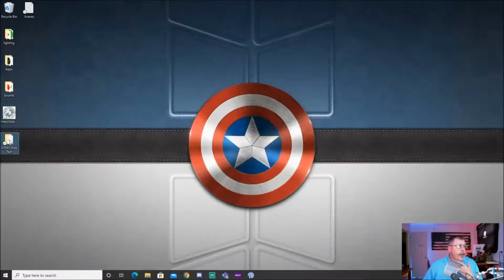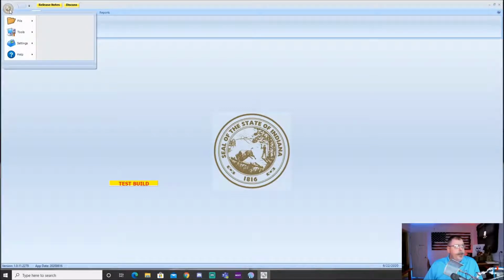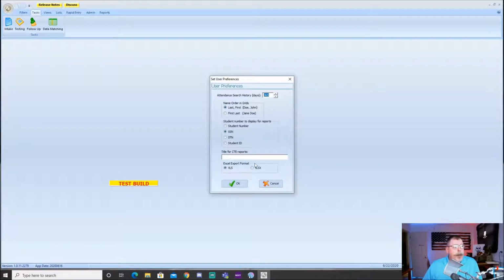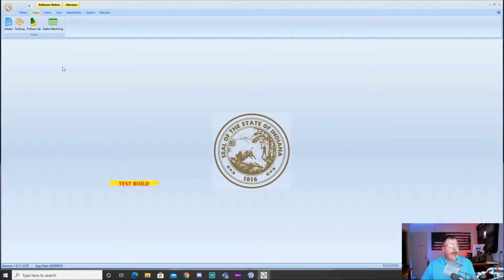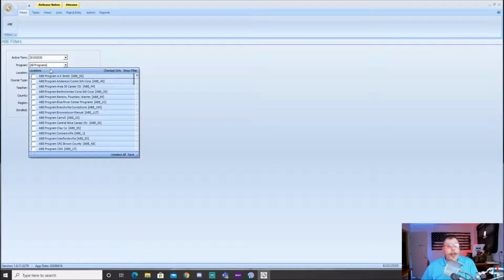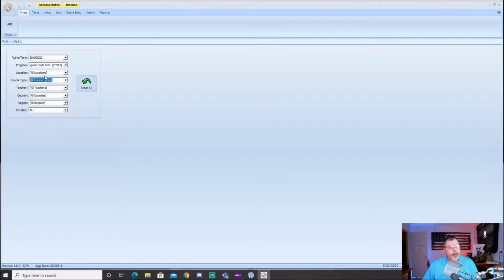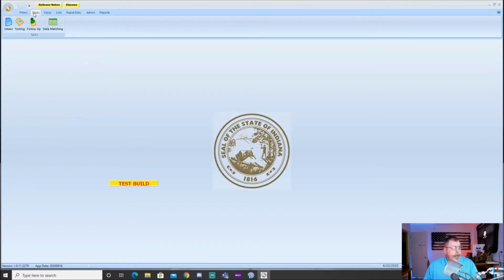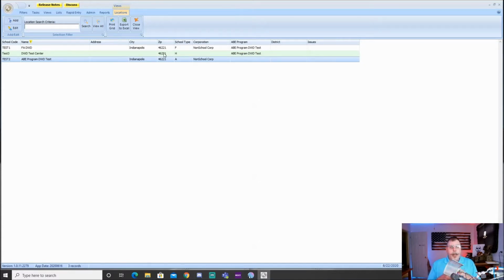Inters Training Preferences and Filters